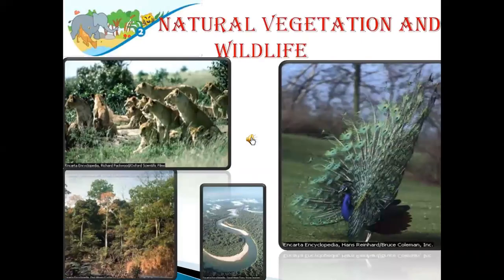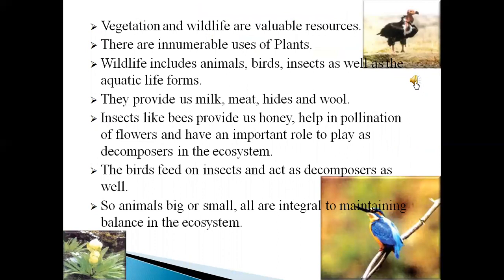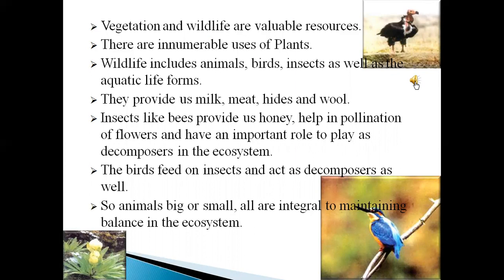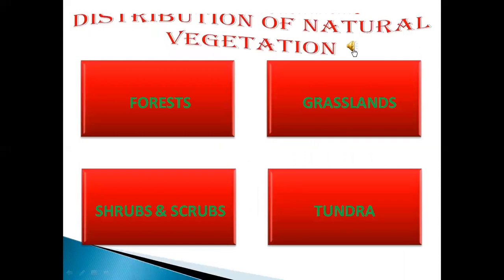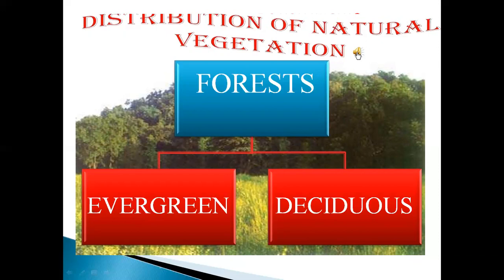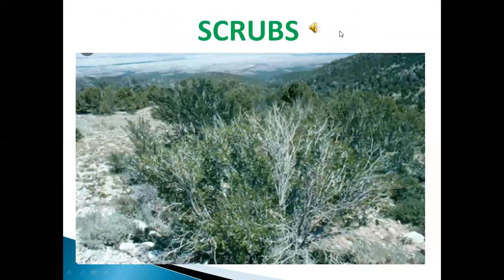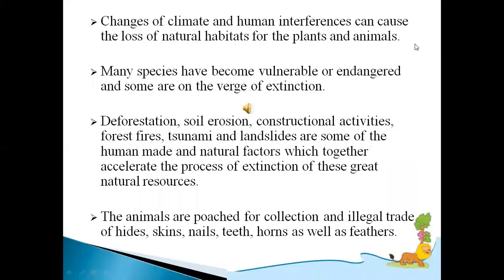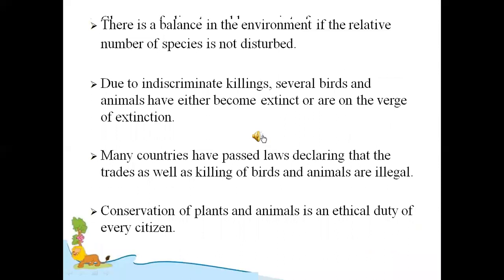Grade -8 -GEOGRAPHY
LAND. SOIL,WATER,NATURAL VEGETATION AND WILD LIFE